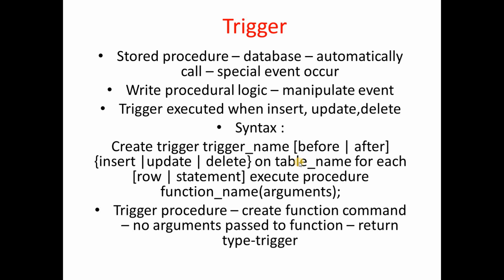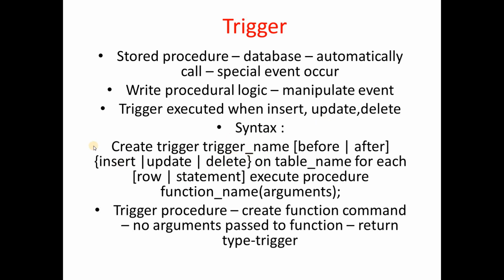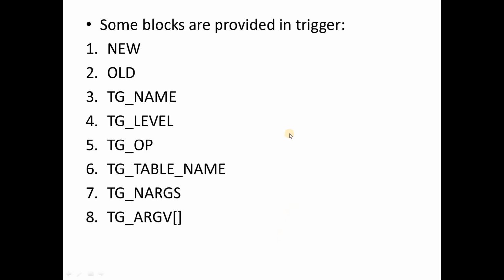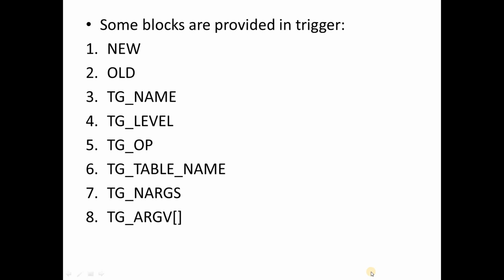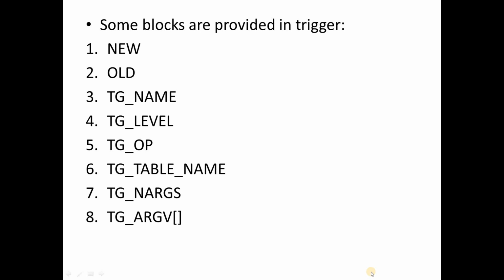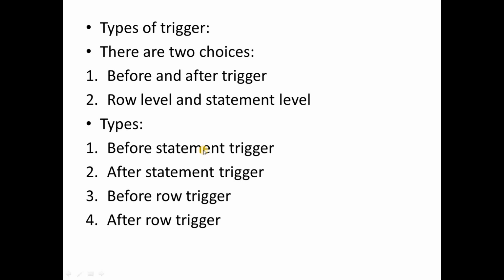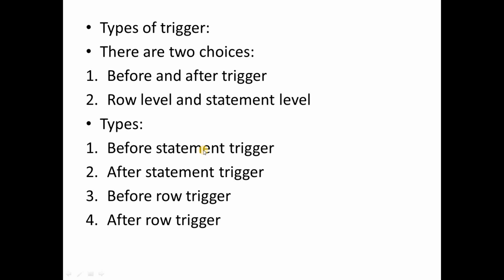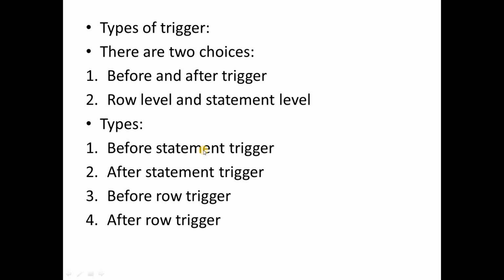Trigger in PL/pgSQL | Types of Trigger | trigger in plpgsql | trigger in pl sql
Trigger in PL/pgSQL | Types of Trigger | trigger in plpgsql | trigger in pl sql | Trigger in SQL | SQL Triggers | Database Trigger in PLSQL | PL SQL Triggers | How to write a trigger with example | What is row level and statement level trigger | triggers in dbms | triggers in rdbms | SQL Triggers for beginners | RDBMS Tutorials For Beginners by Being A Programmer